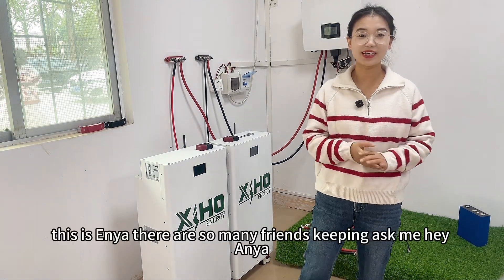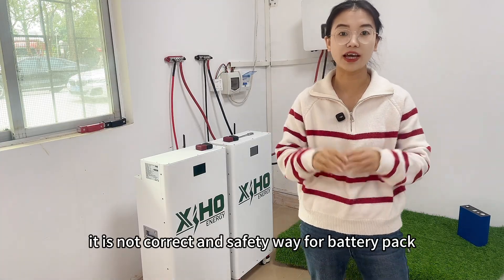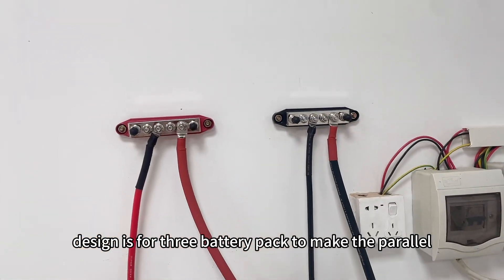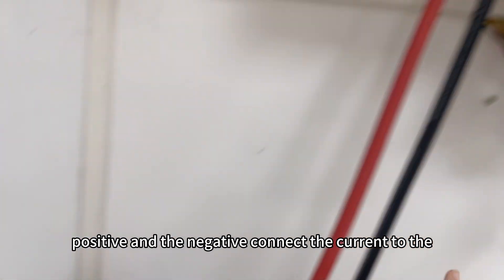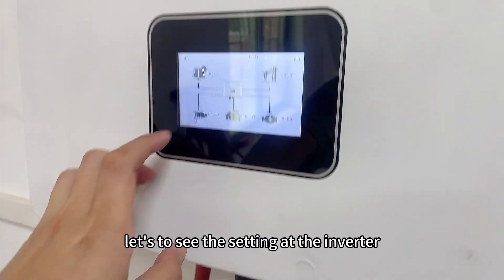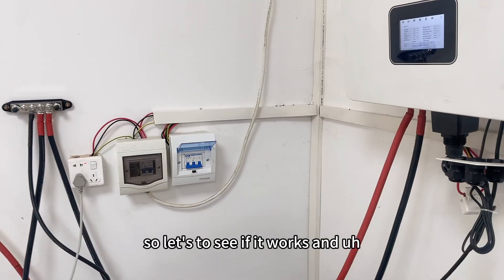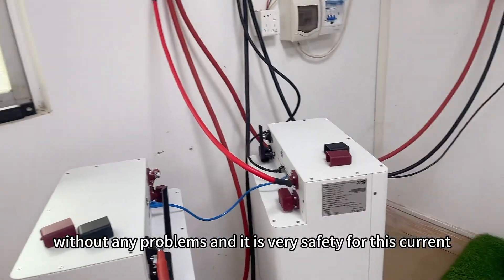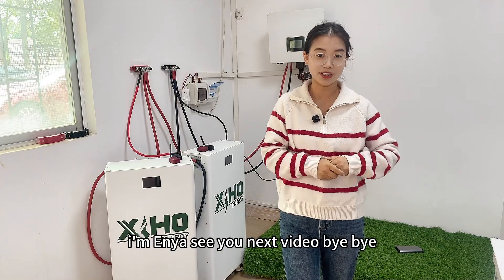How to make battery packs in parallel by PACE BMS 16kwh batteries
This video show How to make battery packs in parallel by PACE BMS 16kwh batteries.